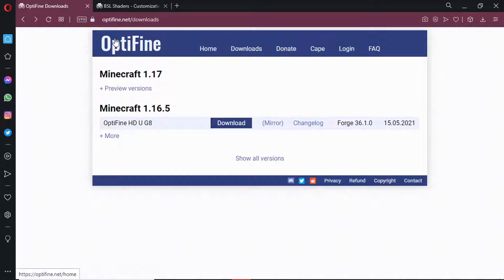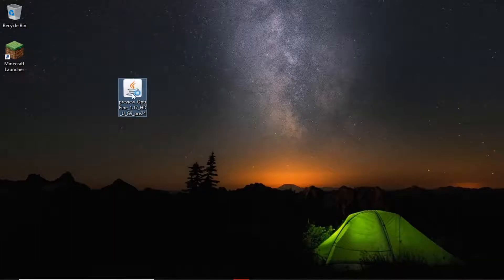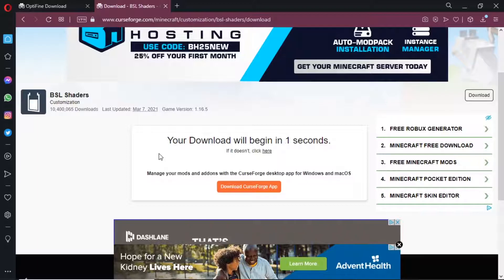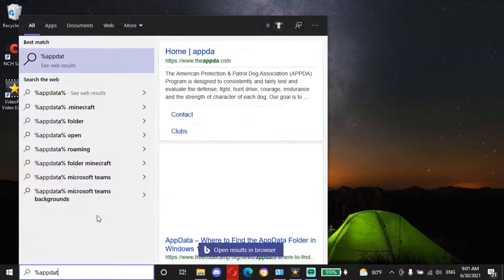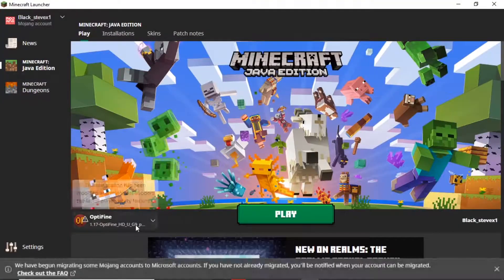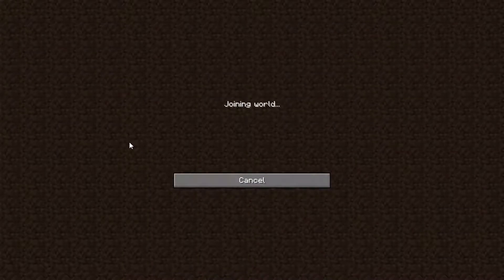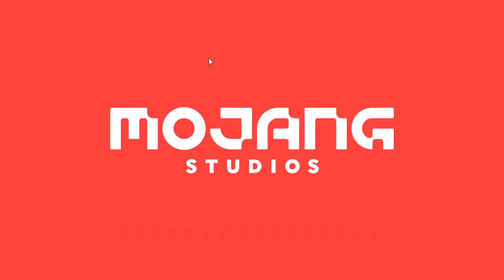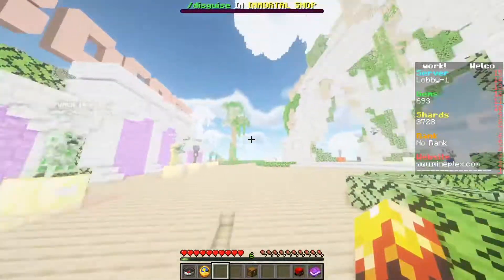Minecraft how to install all shaders (quick and easy) in 2022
how to install shaders for 1.17